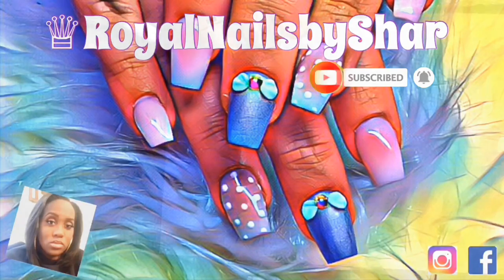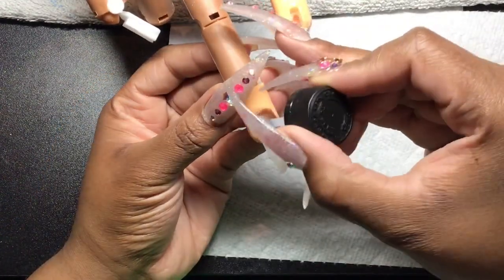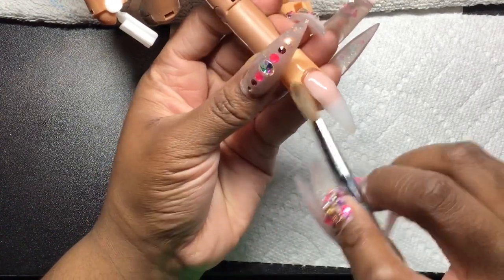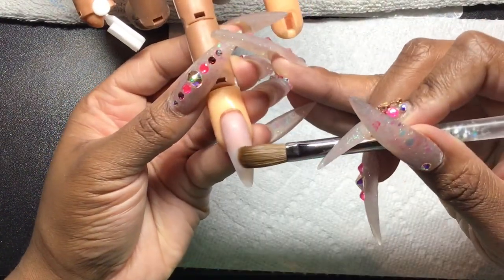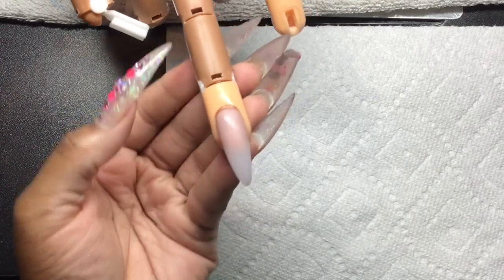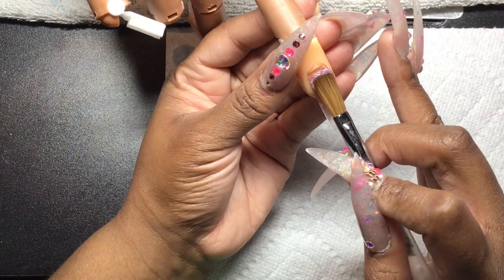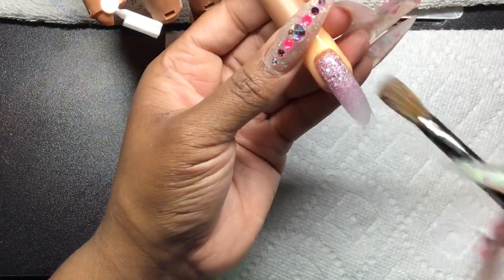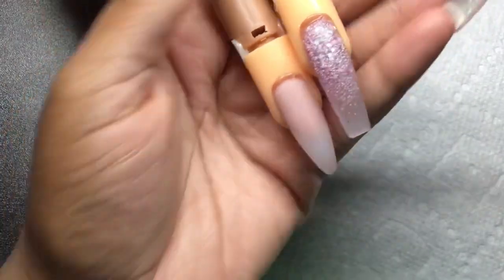The Easiest Ombré Nail Tutorial!! 😍| Beginner Ombré | Acrylic Ombré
I hope this was pretty easy. Please try it and send me your work on Instagram: Royalnailsbyshar. ❤️

⭐️Don’t forget: “glitter makes everything better, so keep shinning!” ⭐️
 -Shar 👑

🤔FAQ:
*What is your go to acrylic brush size?
 💖Kolinsky: size 12 or 14 (pinched)

Facebook: RoyalNailsbyShar (The Royal Palace)